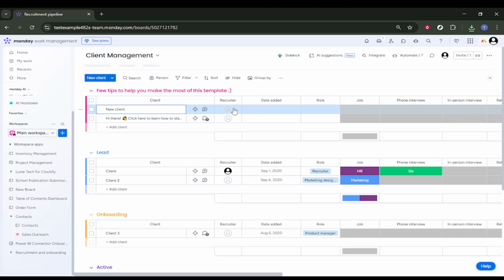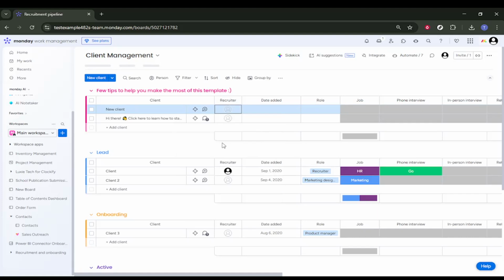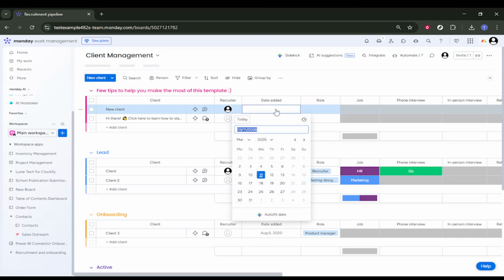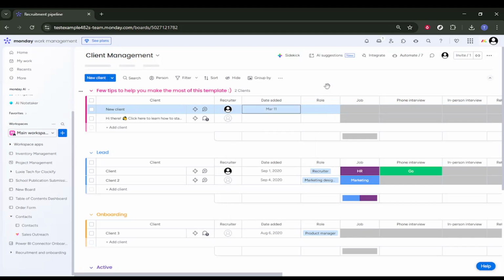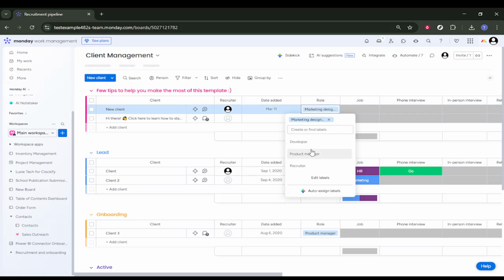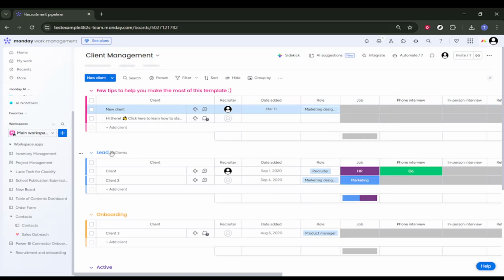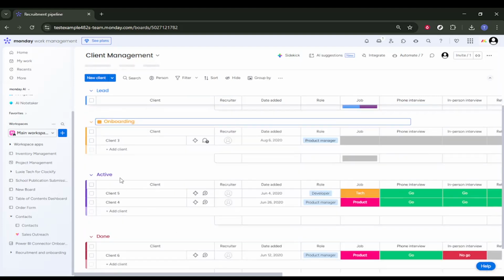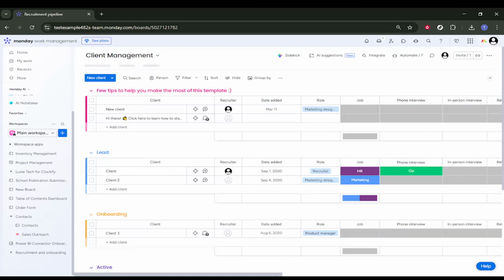How To Use Monday.com For Agency Client Management [2026 Guide]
In today's video we cover: monday.com, agency management, client management, project management, workflow automation, agency CRM, client onboarding, task management, team collaboration, agency software, CRM software, business tools, digital agency, marketing agency, freelance management, client portal, monday com tutorial, agency workflow, client communication

-Google Drive
-Google Meets
-Google Sheets
-Google Chrome
-Google Forms
-Google Gmail